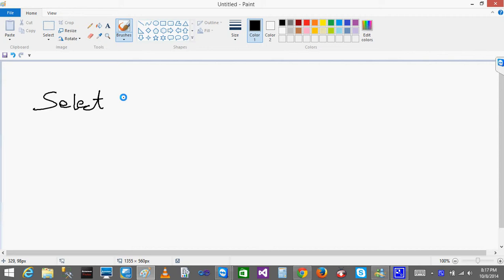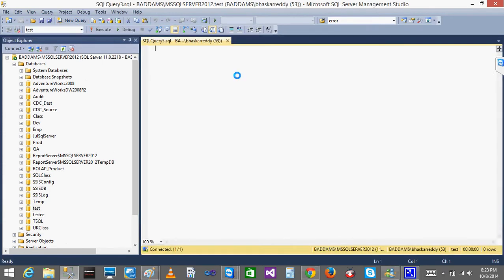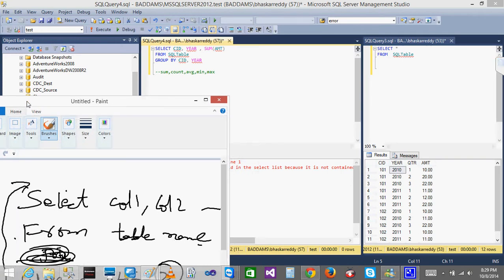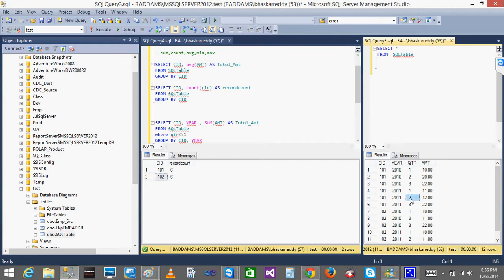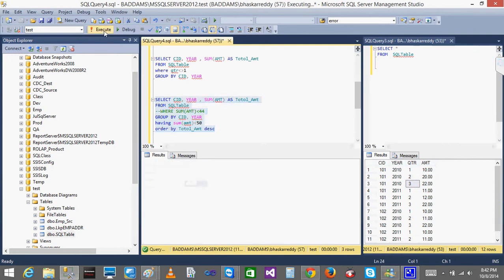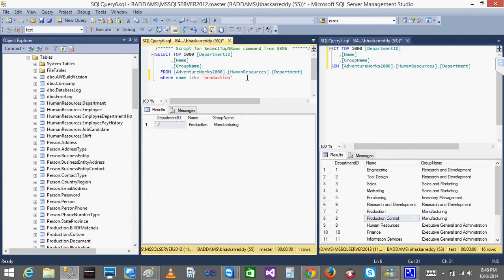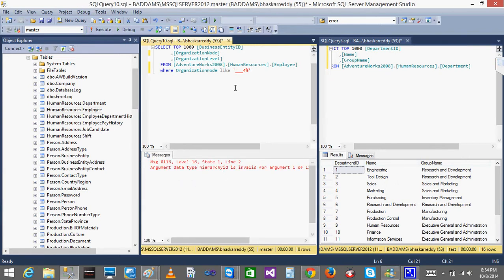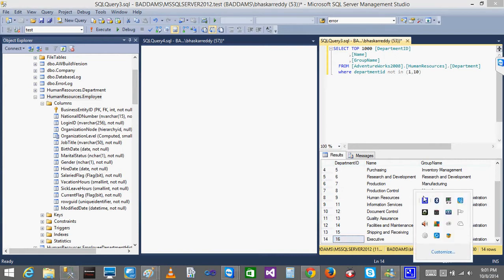TSql8 SQLSyntax Wildcards